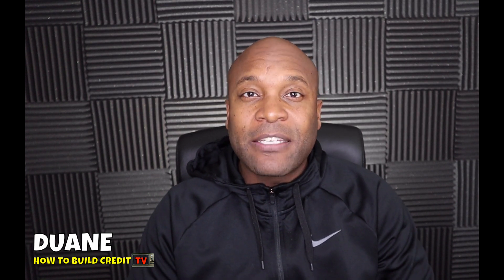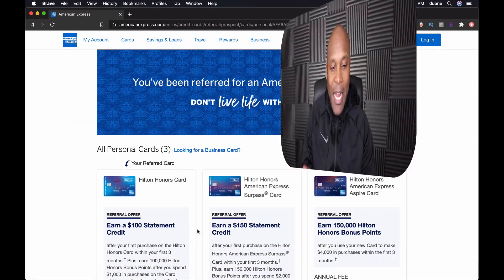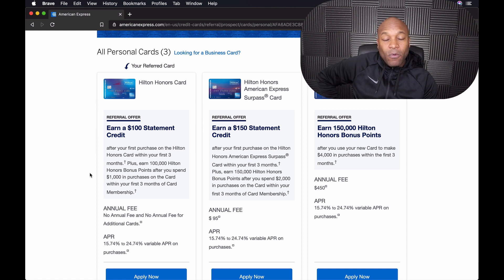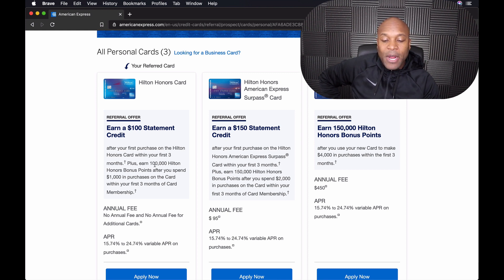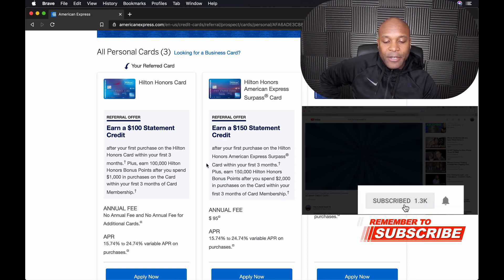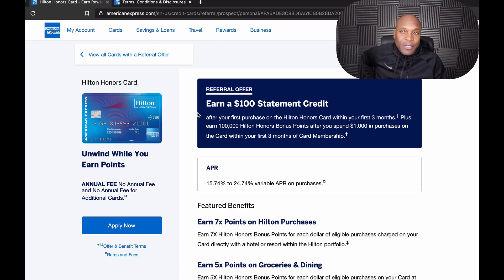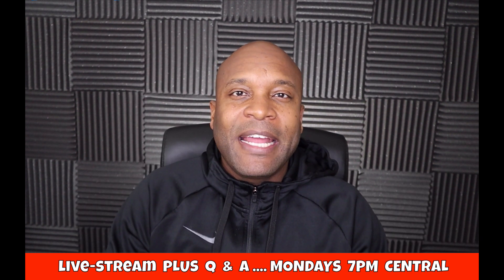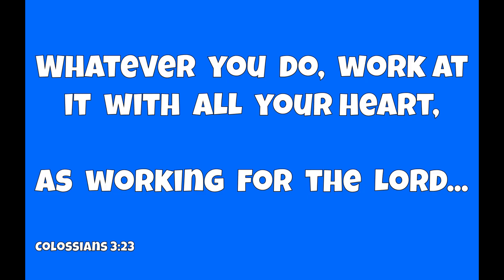Hilton Honors Card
Get this card now! $100 statement credit after making a purchase and 100,000 bonus points after spending $1,000. This is the best sign up offer i have ever seen for the Hilton Honors Credit card from American Express.

Show some love & Support to How To Build Credit TV...

Get the DISCOVER CARD and get a $50 Statement Credit with your 1st purchase within 3 months.

Considering a TESLA? Get 1,000 miles of FREE Supercharging with the purchase of a new Tesla.

You can check and see if you are prequalified before choosing to accept the credit card offer.

APPLY HERE American Express Blue Cash Everyday Card
Get $200 cashback when you spend $1,000 in the first 3 months.

Become a Discover Cardmember and get a $50 Statement Credit with your 1st purchase within 3 months.

Once again my name is Duane with how to build credit TV. This channel offers 100% FREE information on how to build credit, how to get cash back actual cash money from using credit cards, as well as credit card reviews. We also talk about everything you need to know about credit. Whether you're looking establish credit, build credit, rebuild credit or learn more about the Fico Score and how it's comprised so that you can increase your credit score.

Movie Clip From: Don't Be A Menace To South Central While Drinking Your Juice In The Hood (1996)